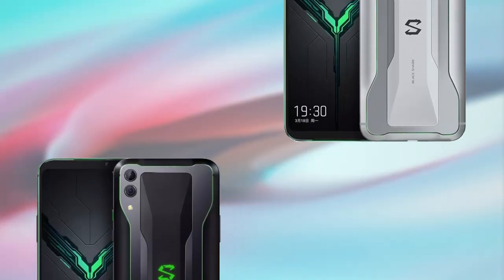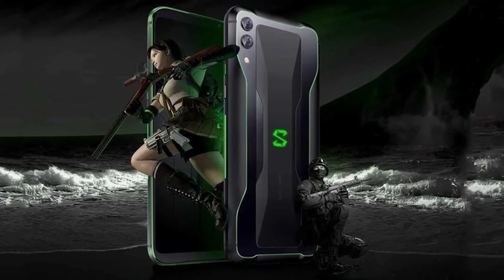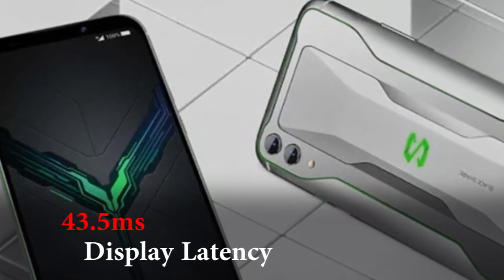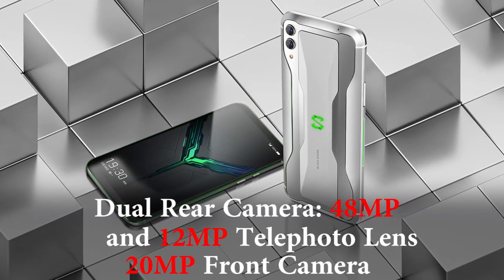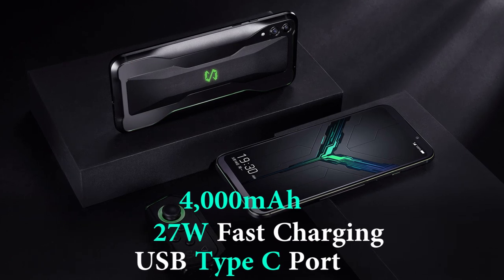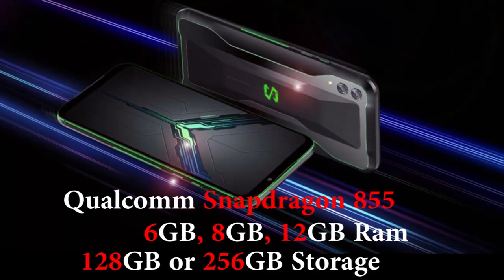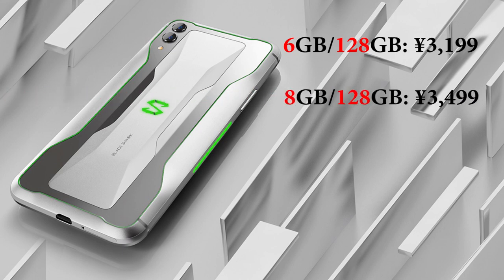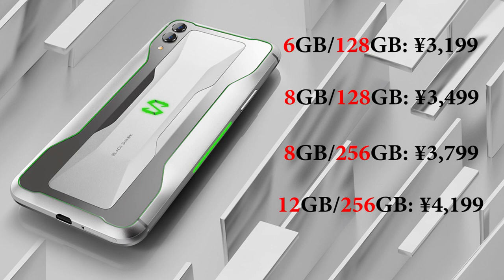Xiaomi Black Shark 2 A New Gaming Centric Smartphone 2019